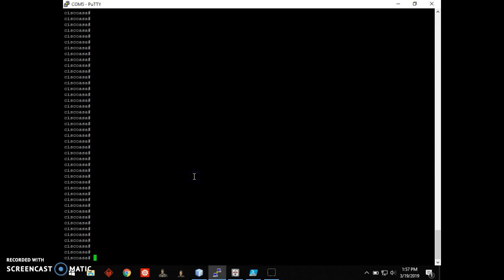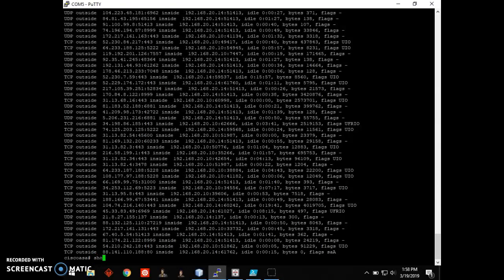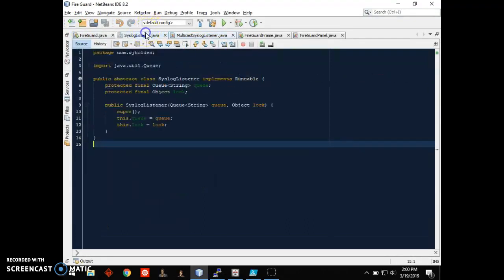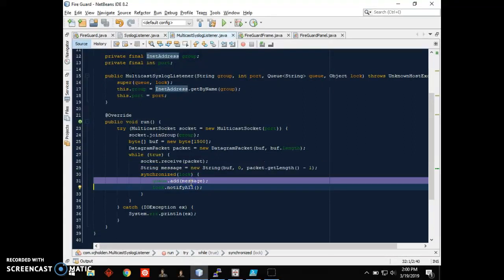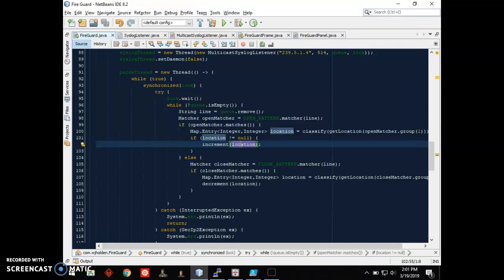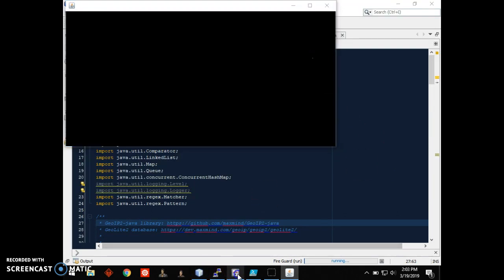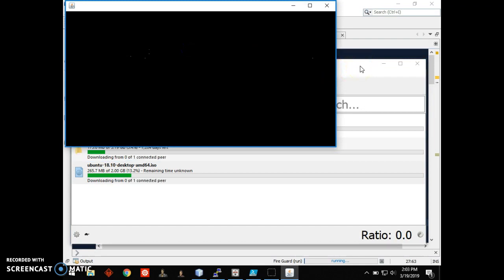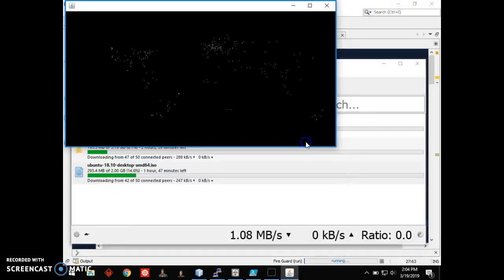GeoIP Visualization of TCP Connections Through a Cisco ASA